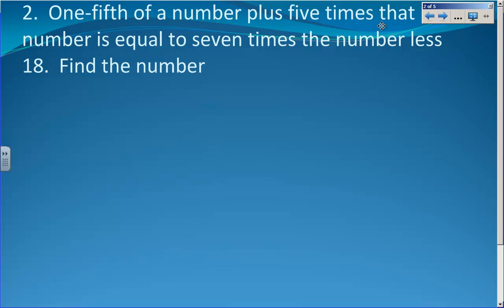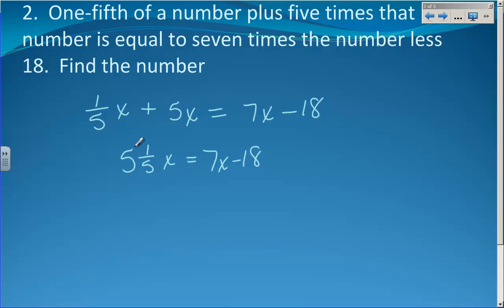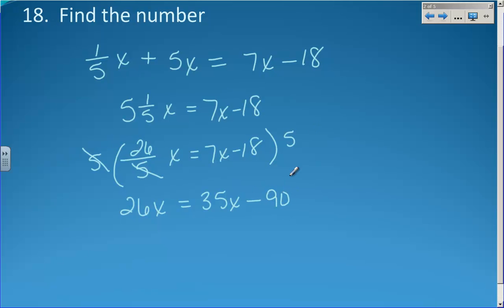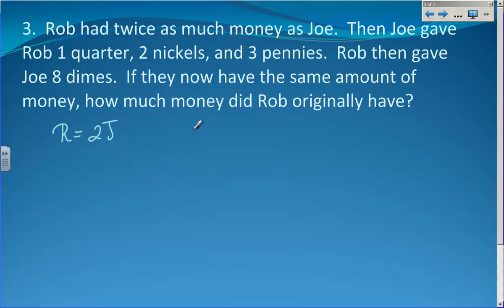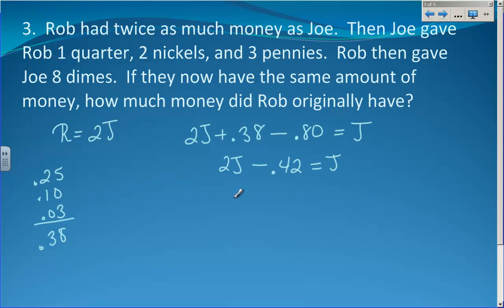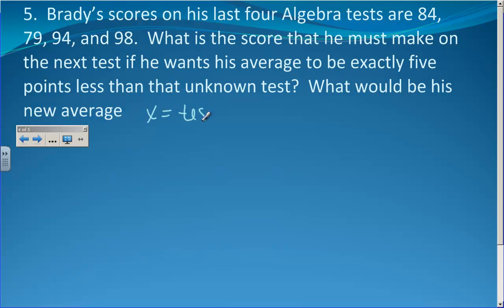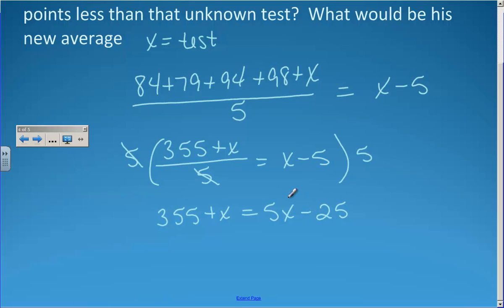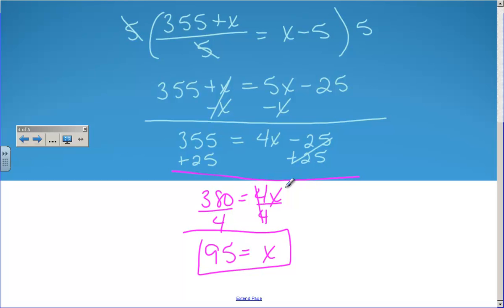Real World Problems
Real World Algebra Problems